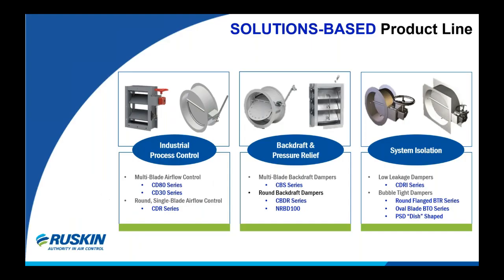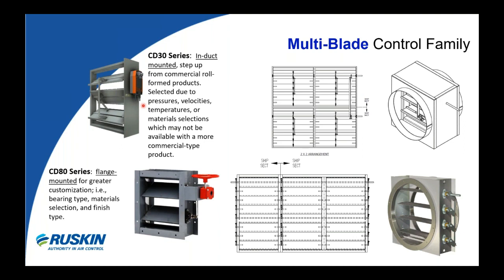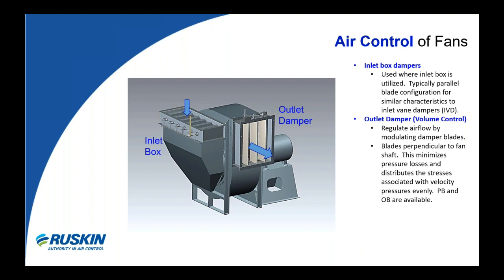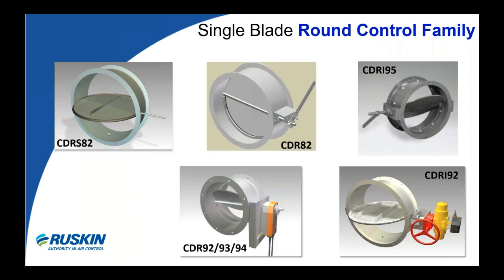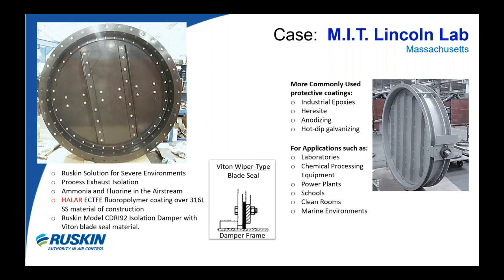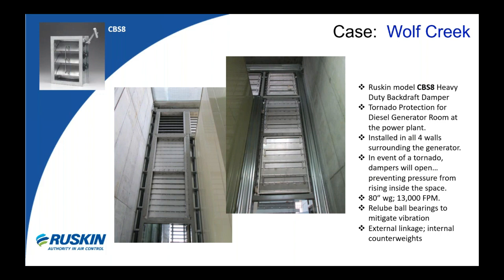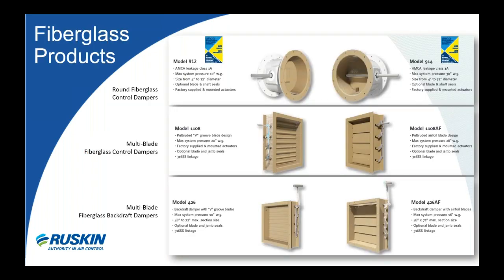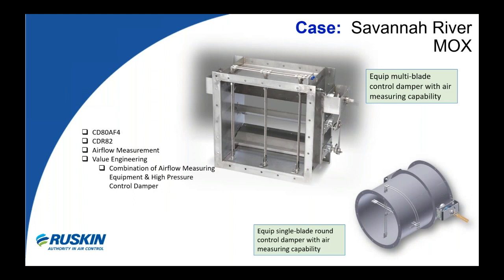Ruskin Industrial Damper Solutions Webinar Replay with John Haukap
In this webinar John Haukap, Industrial Applications Manager for Ruskin gives an overview of Ruskin's product families for industrial applications. John also discusses capabilities and opportunities for Industrial Dampers. Dated 12/13/18

Ruskin is the industry leader in manufacturing quality, heavy-duty control dampers for industrial applications. Built from strong materials and designed on state-of-the-art equipment, Ruskin Industrial Control Dampers are perfect for demanding conditions.